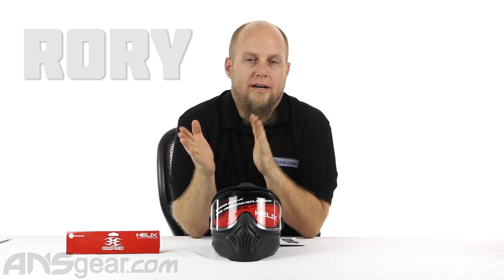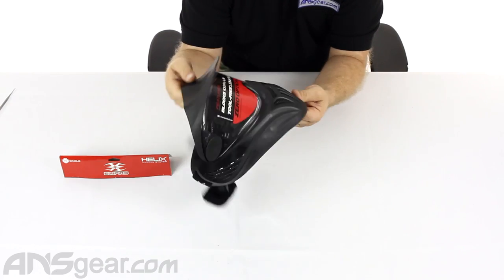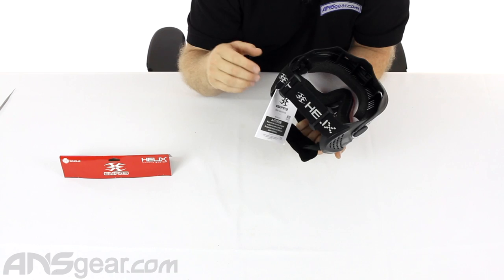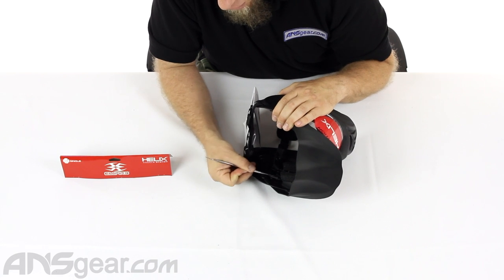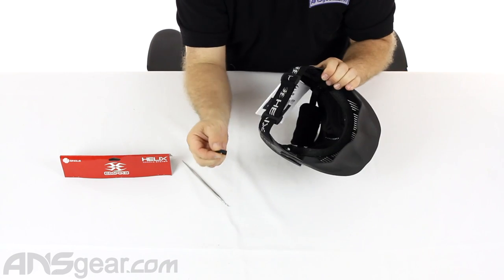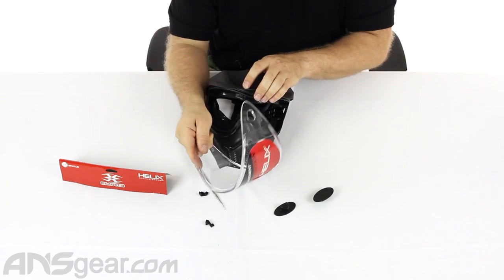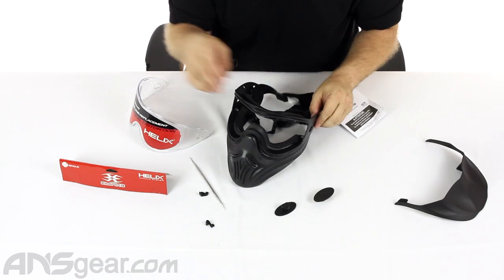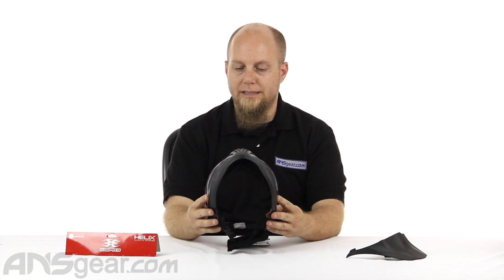Empire Helix Paintball Mask - Review